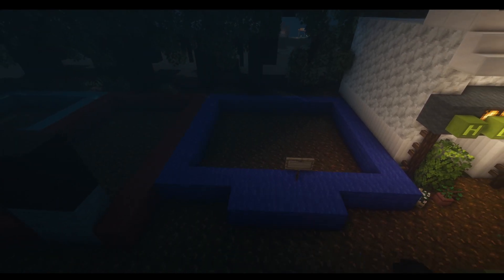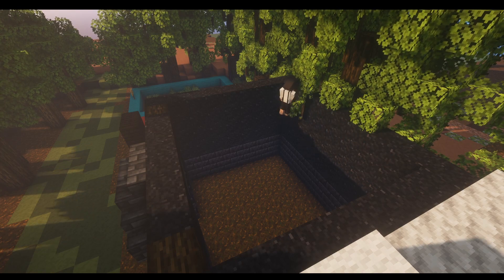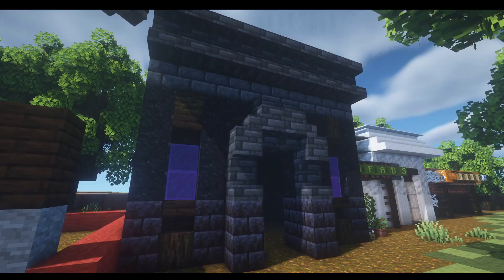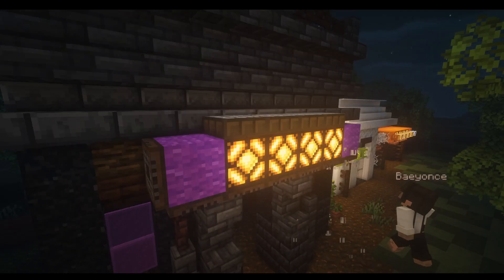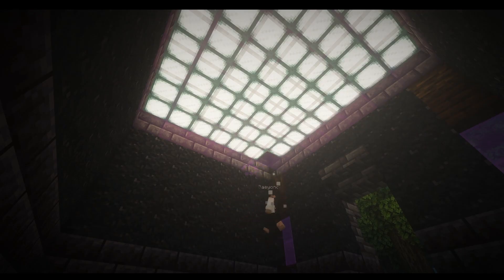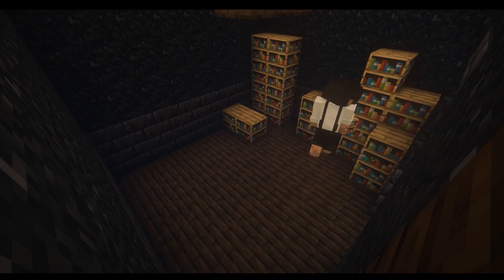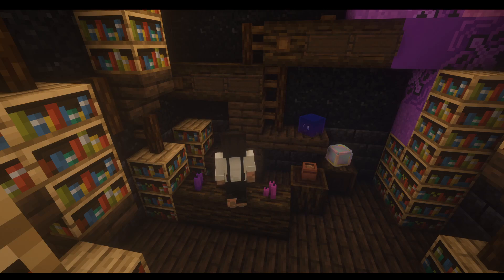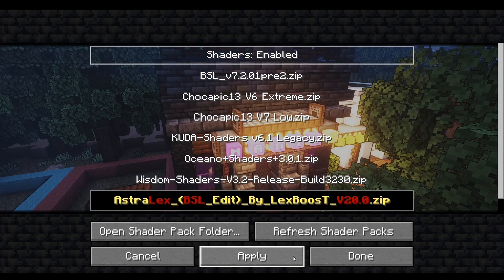Minecraft | How to build a Magic Shop ☆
Hey guys in this video ill show you how I built this cute magic shop!

If you liked the video and want to leave any comments to feel free to do so!

☆ Game
 Minecraft  1.17.1